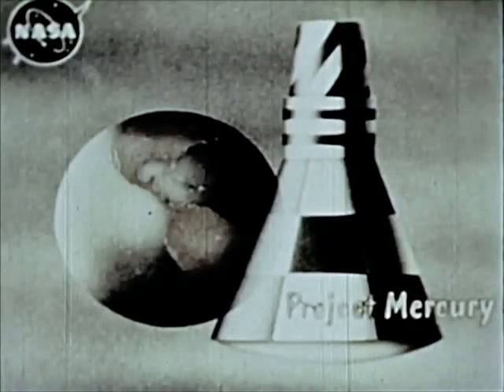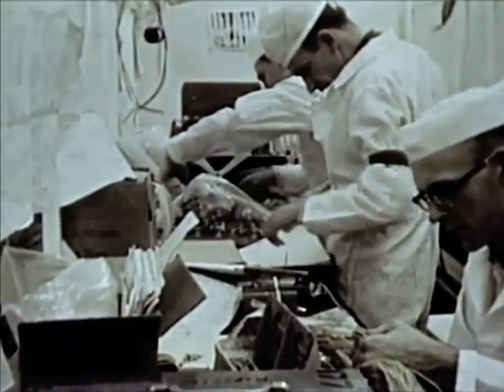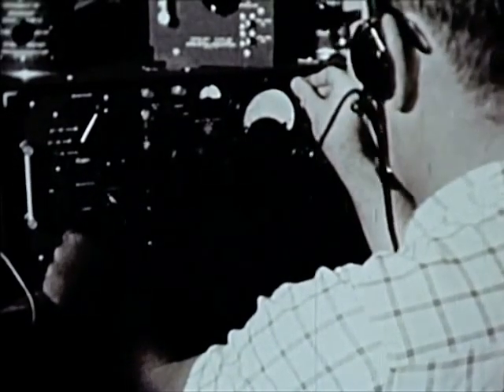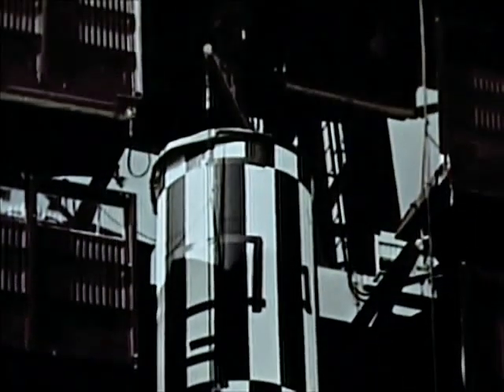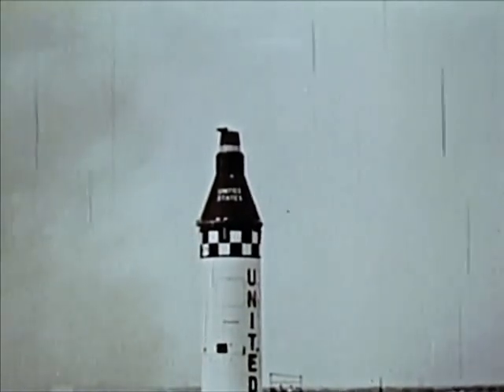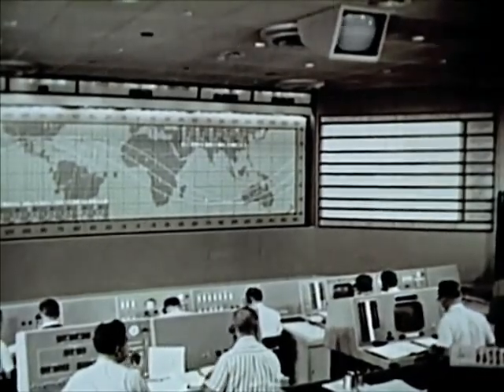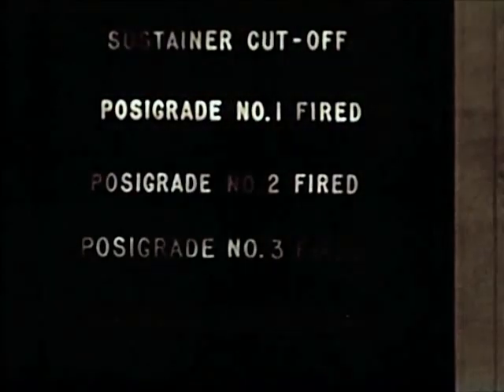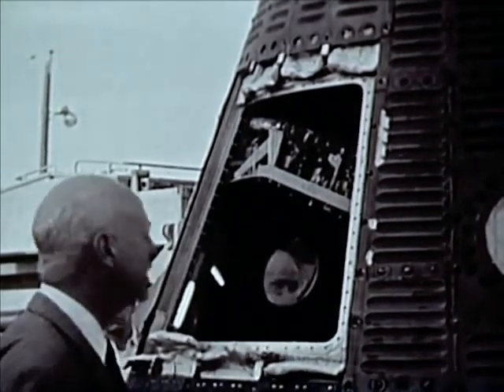NASA rocket launch Mercury-Redstone 1 - 1960 - CharlieDeanArchives / Archival Footage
Shows the rollout, first launch attempts, and the successful launch of Mercury-Redstone 1A rocket on December 17, 1960.

This film has been made available courtesy the US Department of Defense, NASAimages.org and the US National Archives. .